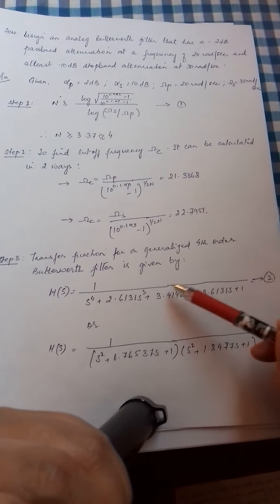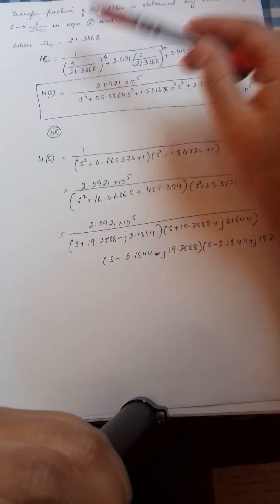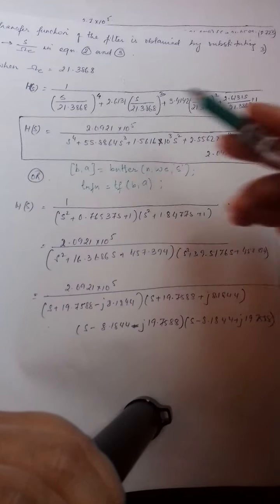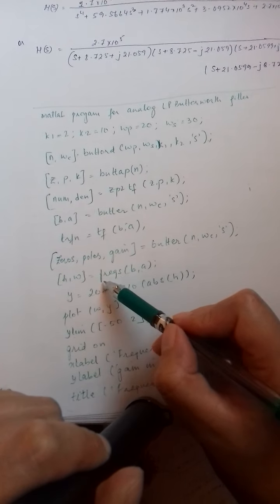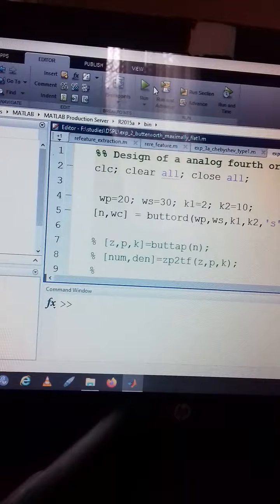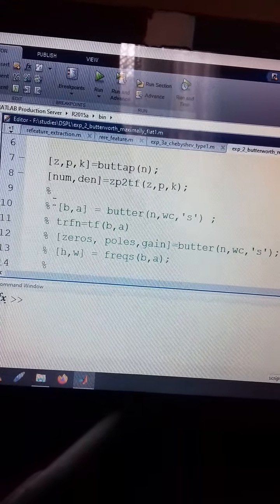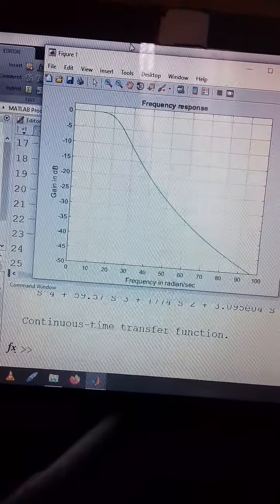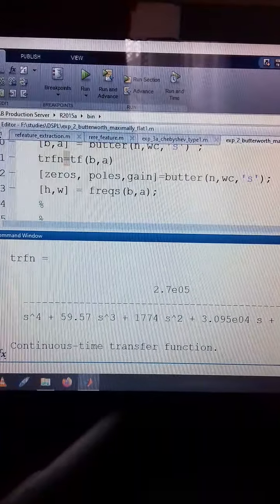Butterworth Filter (Analog) Matlab Program